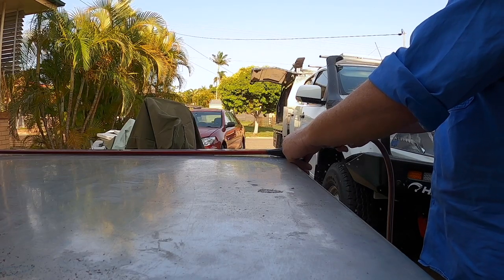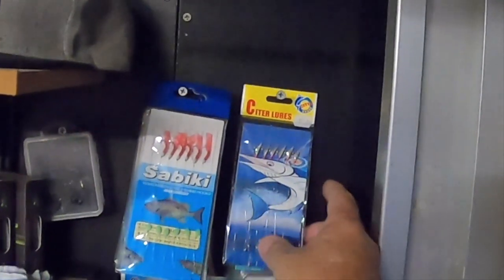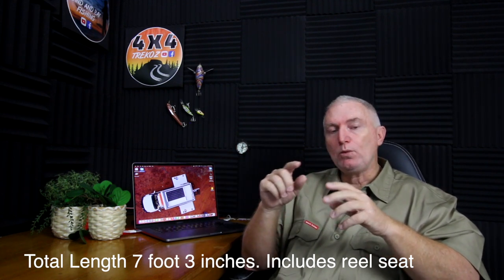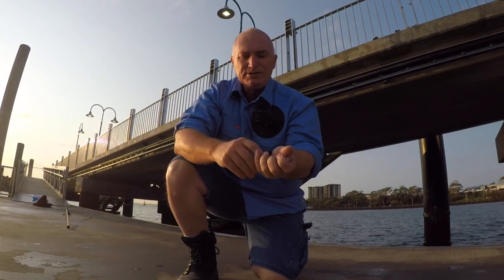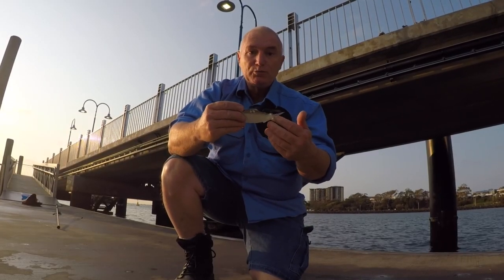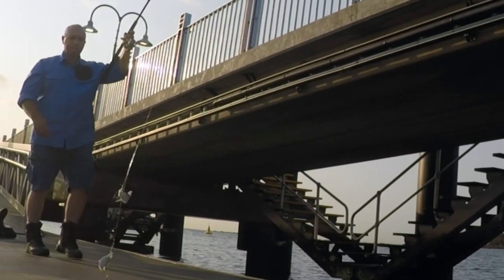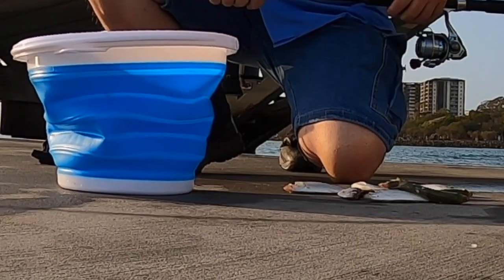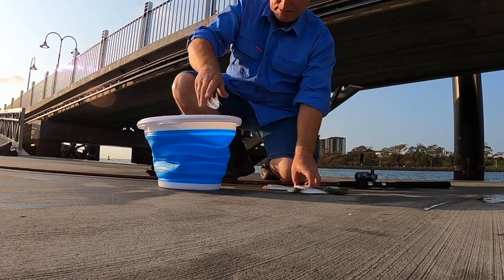Okuma UTG Sabiki Rod and jig bait fishing for herring SV EP8 Wayne Groomes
Please introduce yourself or ask questions in the comments field. We try to upload several videos per month covering all things fishing in the SEQ. My aim is to help you catch a few more fish for a feed.

Queensland, Australia

Okuma reels
Okuma rods
Platypus fishing line
Fishing Queensland
Fishing Brisbane
Fish Harder